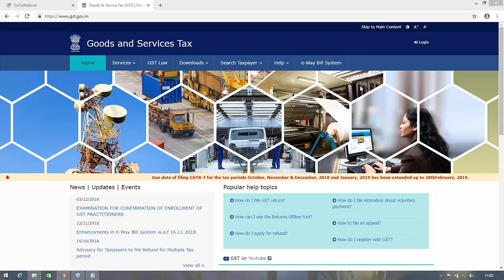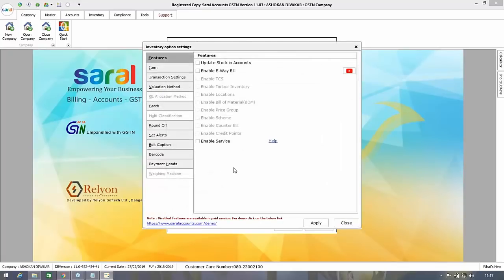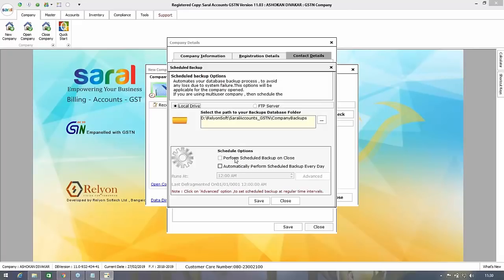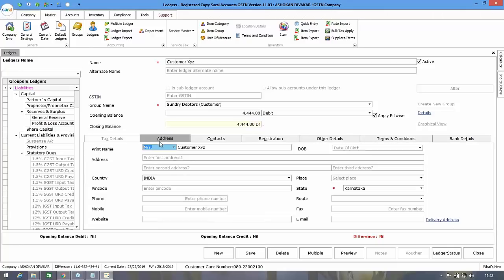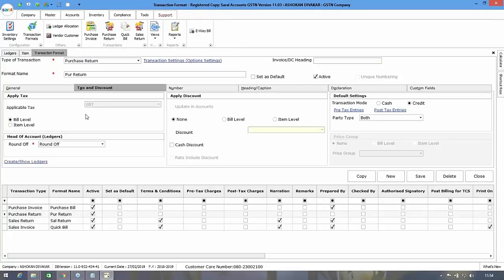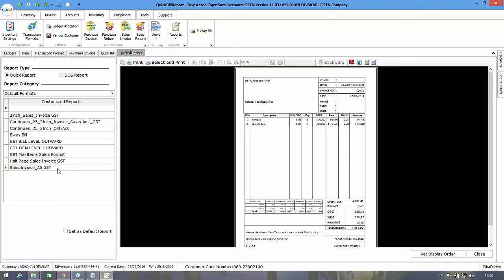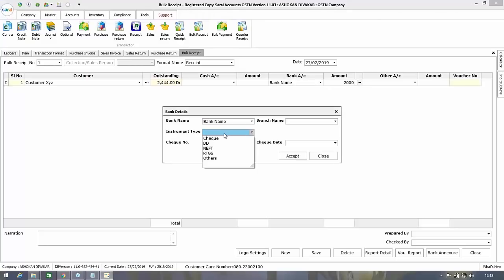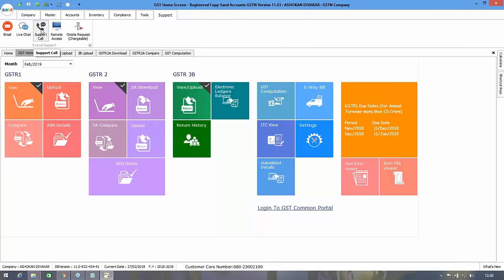[Webinar] Working with Saral Accounts GSTN version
In this webinar, we will walk you through the steps of setting up and working with Saral Accounts. This is a version released for the GSTN.

The GSTN, in association with the Govt. Of India is provding free accounting software to all GST tax payers. They have selected 6 vendors and we are happy to announce that Relyon Softech is one of them.

This means, if your turnover is less than 1.5 crores, you can register and use Saral software for free.

[Please note: This option is available in trial mode from the GSTN for the following states: Karnataka, Gujarat, Uttar Pradesh, Haryana, Assam, West Bengal, Kerala and Goa]

You can use this webinar as a reference once you have downloaded the software following the above procedure.

Happy and secure Accounting to you!!